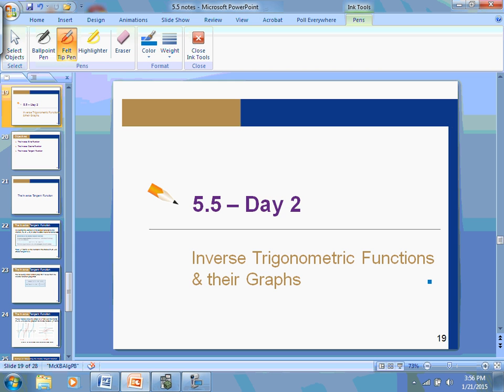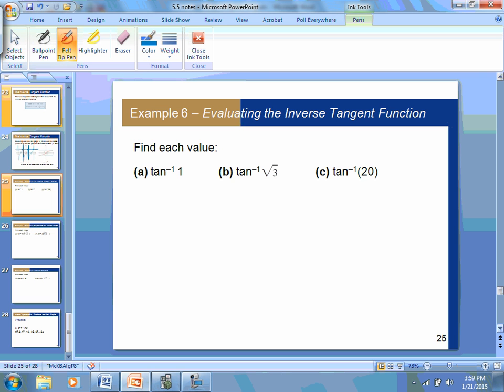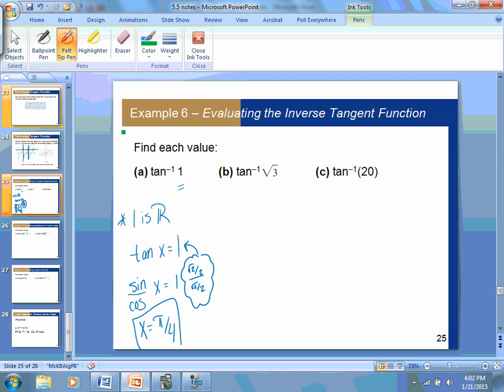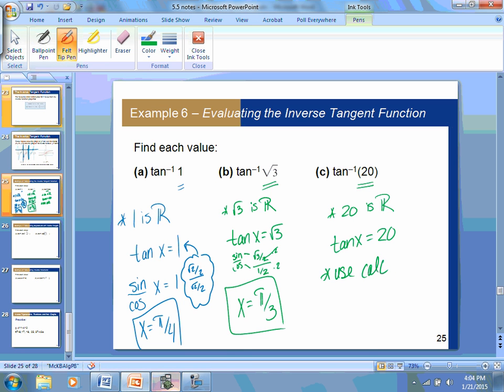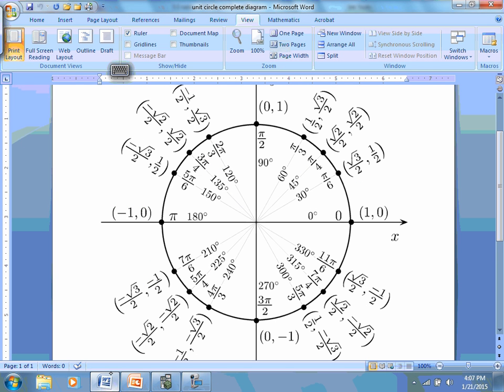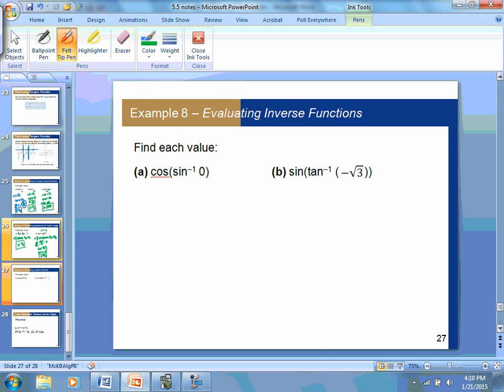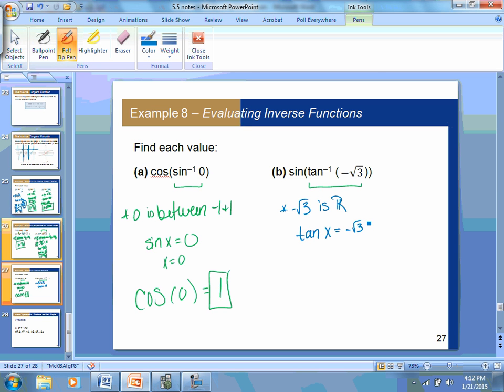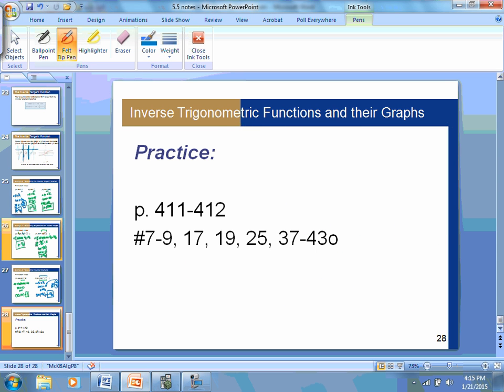Section 5.5 Day 2 PC video notes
Inverse Trigonometric Functions and Their Graphs